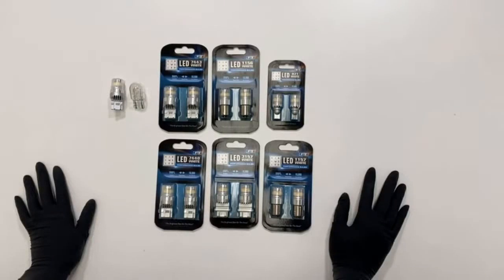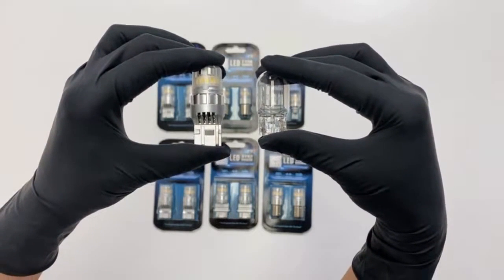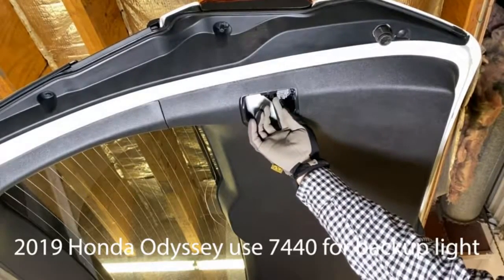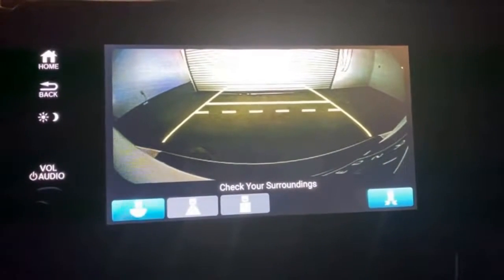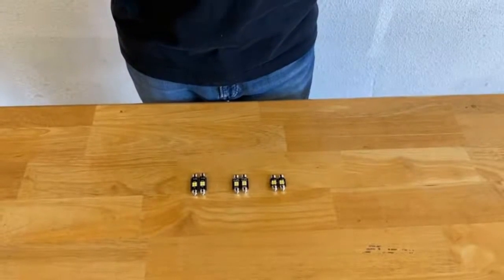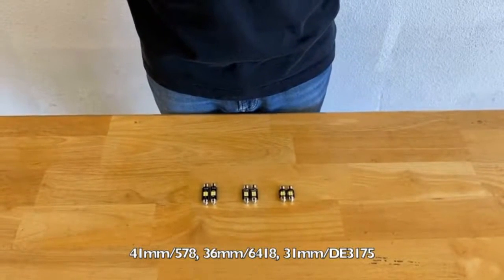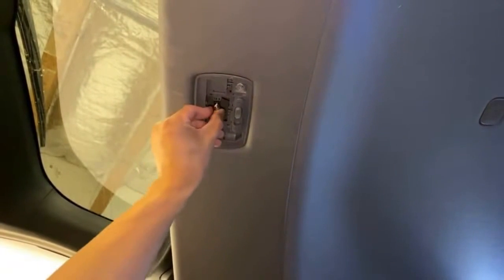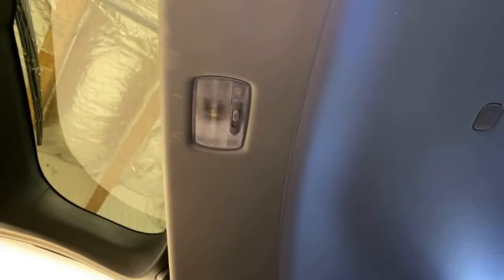Best 10 Amazing Products in Motorcycle - Powersports category on Amazon 2021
New advice and review videos from AliExpress and/or Amazon products every day
Daily shopping ideas

Product  Name: SEALIGHT H13/9008 LED Headlight Bulbs Dual High/Low Beam X1 Series Xenon White 6000K 6000LM

Product 1 Name: Rhino USA Ratchet Straps Heavy Duty Tie Down Set, 5,208 Break Strength - (4) Heavy Duty 1.6" x 8' Cargo Tiedowns with Padded Handles & Coated Chromoly S Hooks + (4) Soft Loop Tie Downs Strap (Black)

Product 2 Name: SIRIUSLED - FT- 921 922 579 LED Canbus Reverse Backup Trunk Light Bulb for Car Truck Super Bright High Power 3030+4014 SMD White 6500K Pack of 2

Product 3 Name: SYLVANIA - 9006 SilverStar Ultra - High Performance Halogen Headlight Bulb, High Beam, Low Beam and Fog Replacement Bulb, Brightest Downroad with Whiter Light, Tri-Band Technology (Contains 2 Bulbs), 9006SU.BP2

Product 4 Name: Alla Lighting T10 194 LED Bulb 4014 18-SMD Xtremely Super Bright T10 Wedge LED 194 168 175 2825 W5W 6000K White 12V 194 W5W Bulb for 194 License Plate Tag Back-Up Reverse Light Lamp Bulbs (set of 2)

Product 5 Name: Nilight 90007B Lighted Whip Rocker Switch LED Light Bar 5Pin Laser On/Off LED Light 20A/12V 10A/24V Switch jumper wires set for Jeep Boat Trucks,2 years Warranty

Product 6 Name: JDM ASTAR Extremely Bright 2000 Lumens 360-Degree Shine 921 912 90-EX Chipsets LED Bulbs For Backup Reverse Lights, Xenon White

Product 7 Name: Chupacabra Offroad Rear View Side Mirror for UTV (Pack of 2) For 1.6" - 2" Roll Cage Bar Break Away w/ Adjustable Arm (Driver and Passenger Side)

Product 8 Name: SEALIGHT 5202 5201 LED Fog Light Bulbs, Super Bright 6000lm 6000K 350% Brightness PS24W Fog Light Lamp, 15W High Power, Plug and Play, IP67, 360-degree Illumination, Pack of 2

Product 9 Name: SIRIUSLED DE3175 bulbs white Extremely Bright led 400 Lumens 3020 Chipset Canbus Error Free LED Bulbs for Interior Car Truck Lights License Plate Dome Map Door Courtesy 1.25” 31MM Festoon